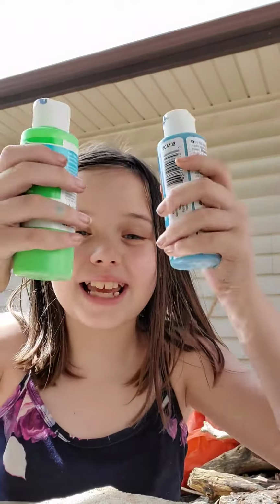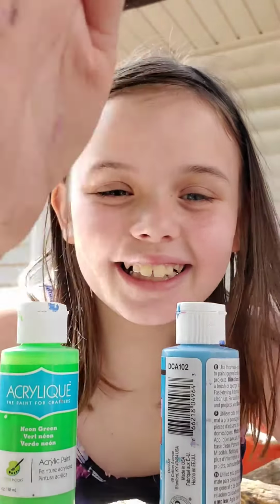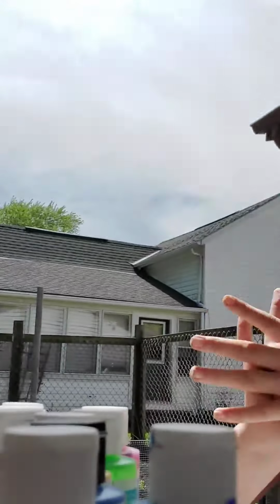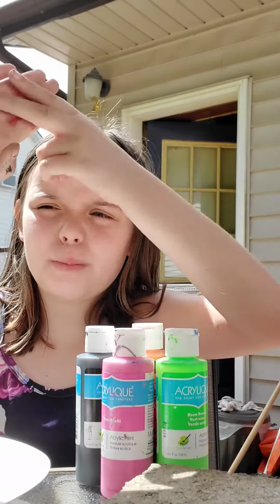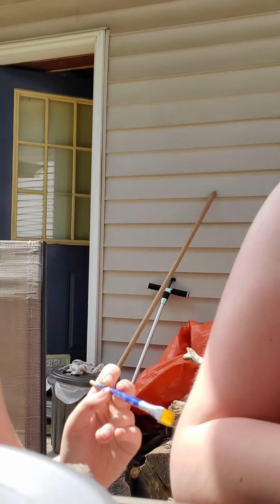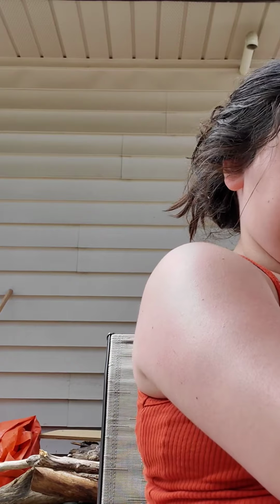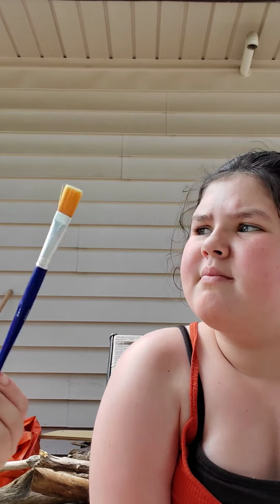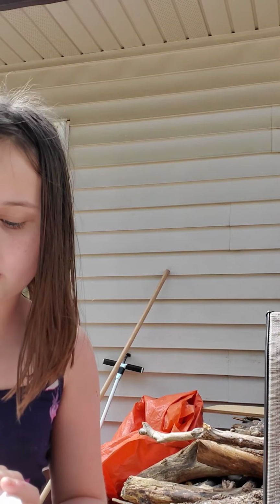May 27, 2020